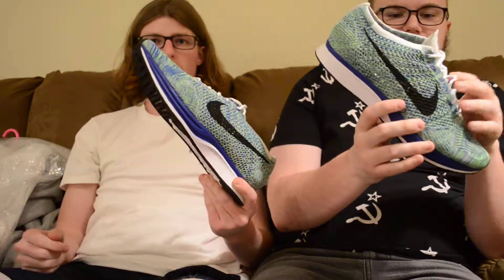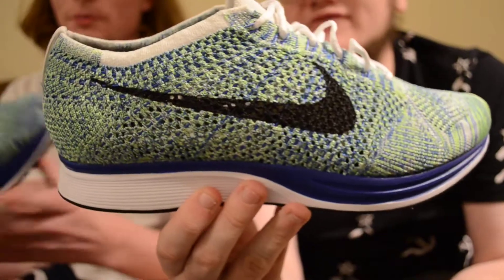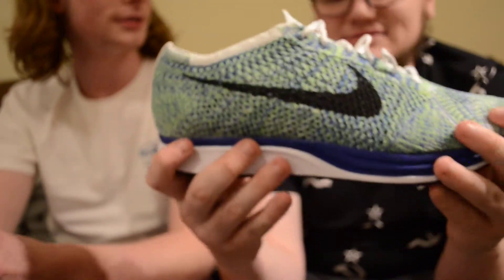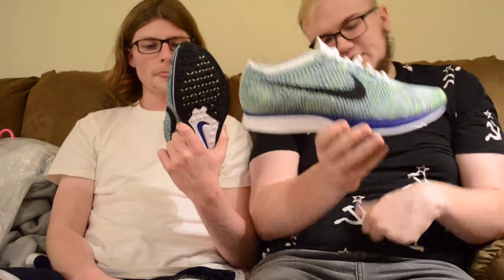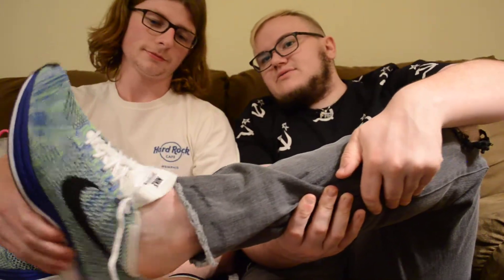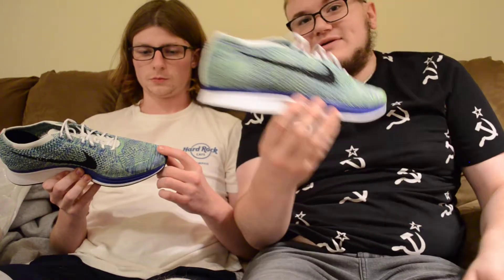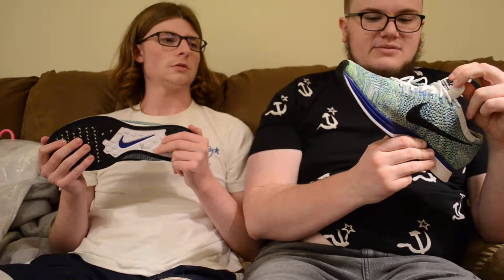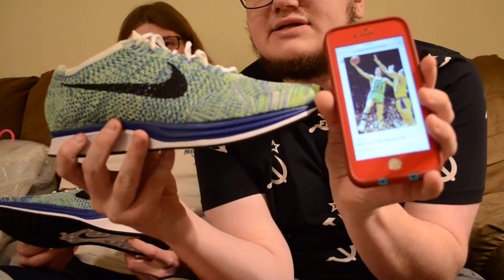Nike Flynit Racer Sprite